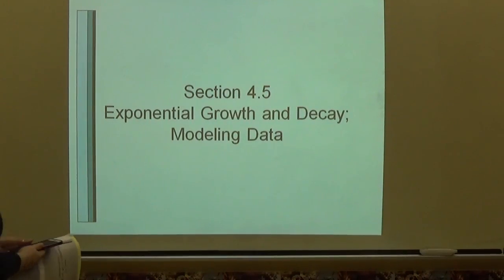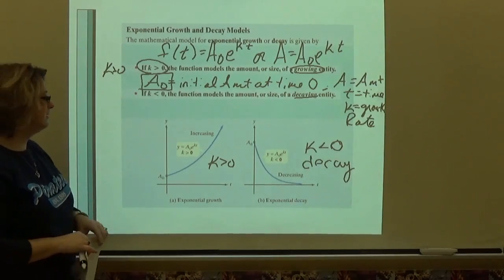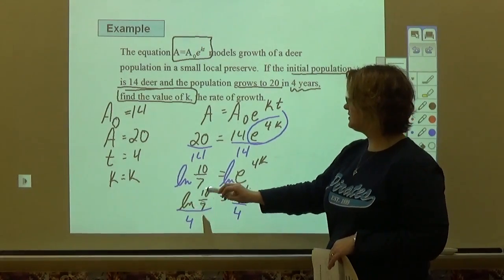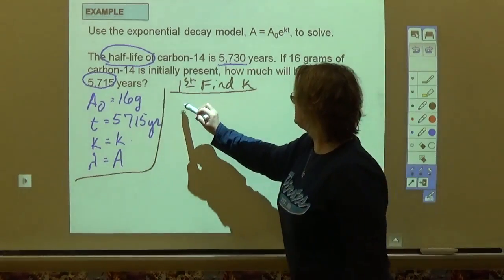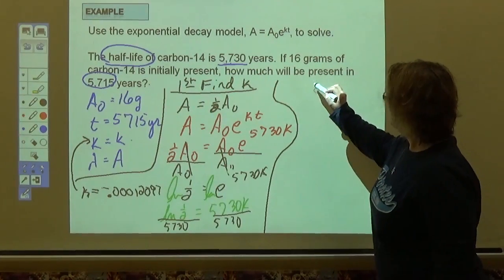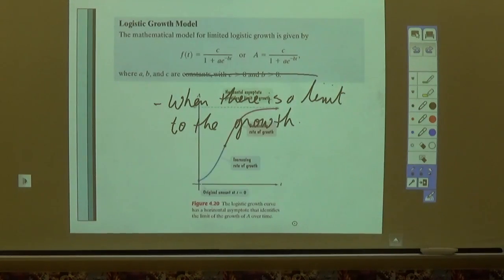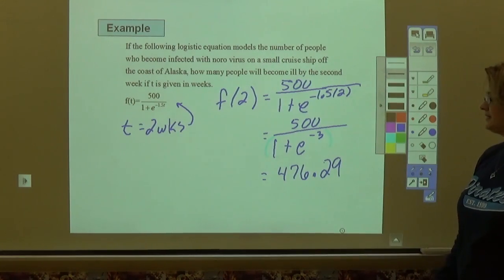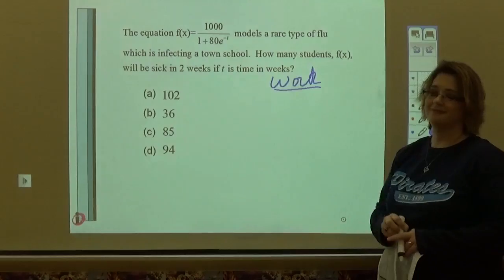4 5 Applicaitons of log's and Exponentials